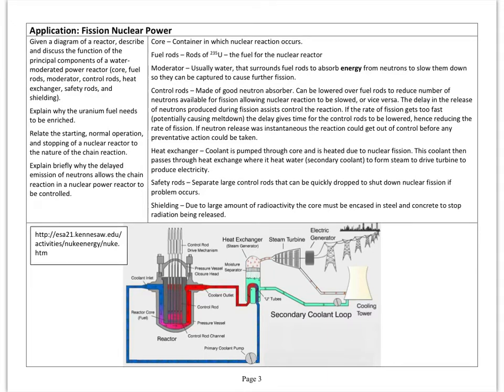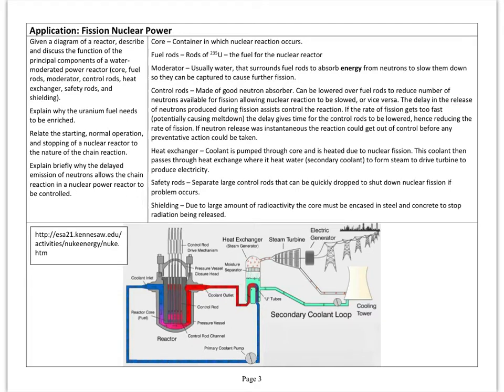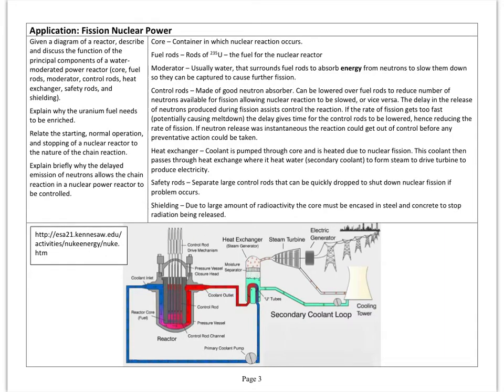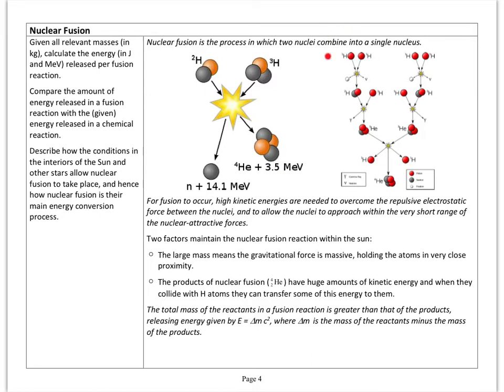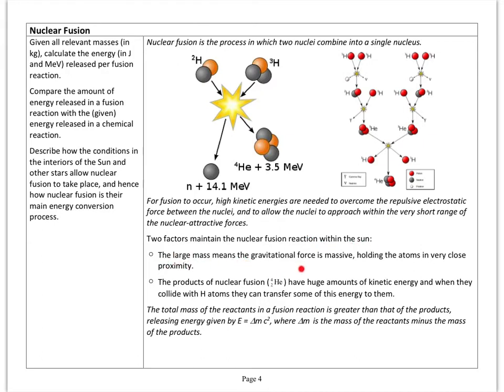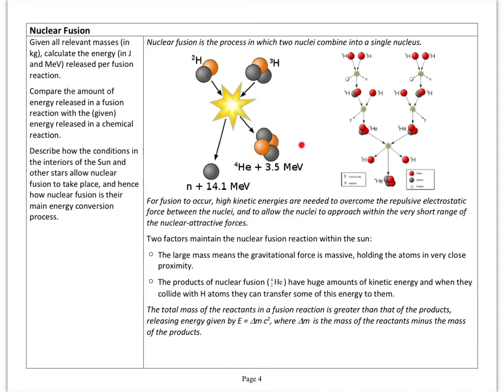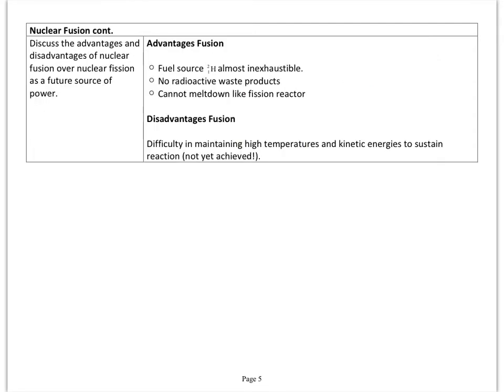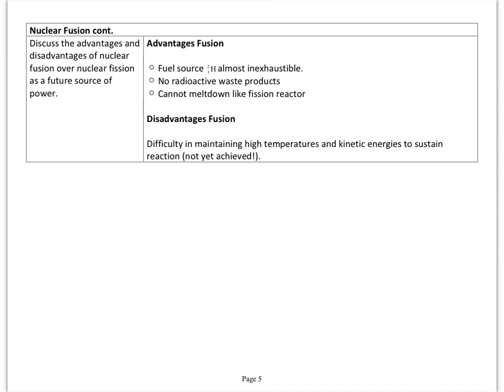SACE Stage 2 Physics 4.4.B Atoms and Nuclei - Fission and Fusion Part B - Reactors and Fusion